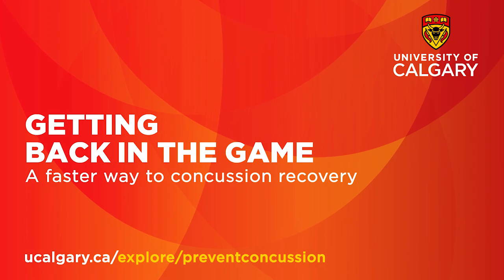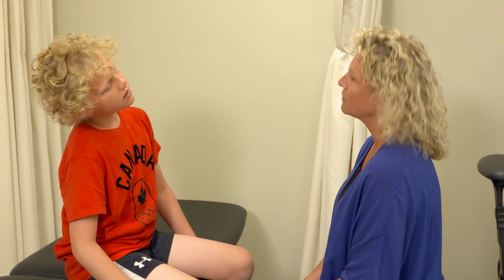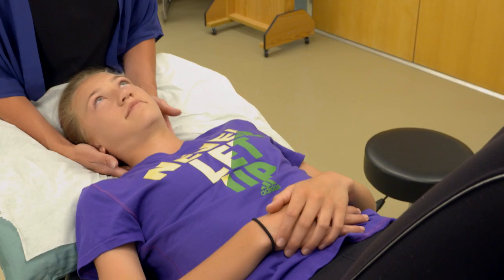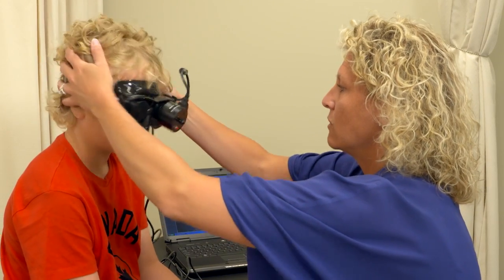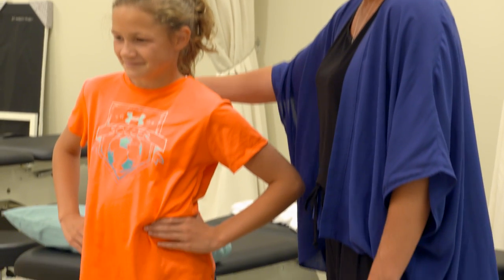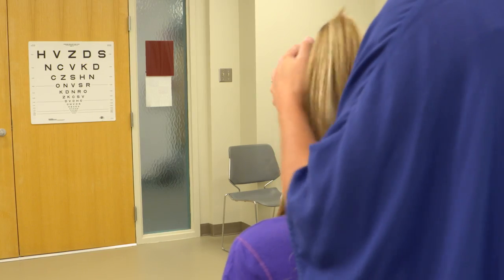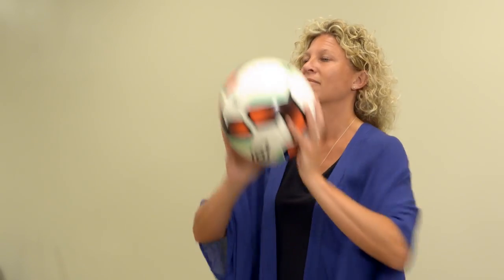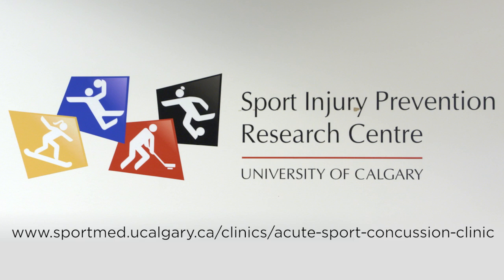Getting Back in the Game - A Faster Way to Concussion Recovery - Explore UCalgary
The standard prescription for concussion is rest and gradual return to activity, but is that the best way? Kathryn Schneider, assistant professor with UCalgary's Acute Sports Concussion Clinic, looks at alternative treatments for concussion patients.